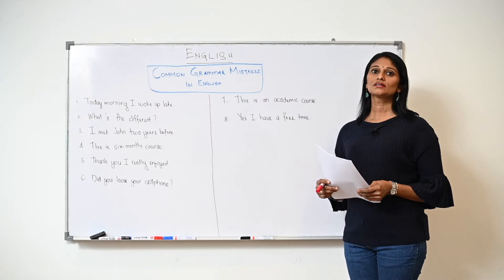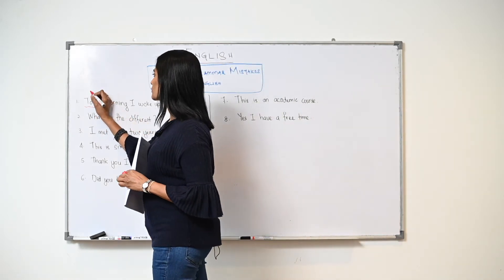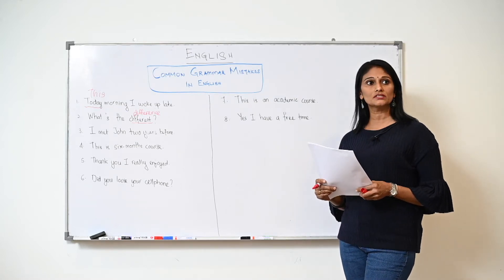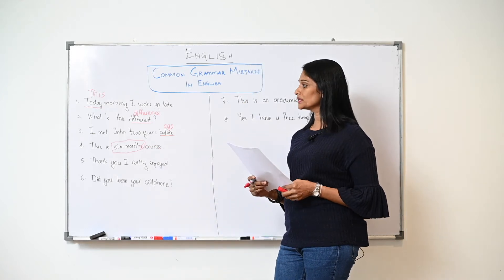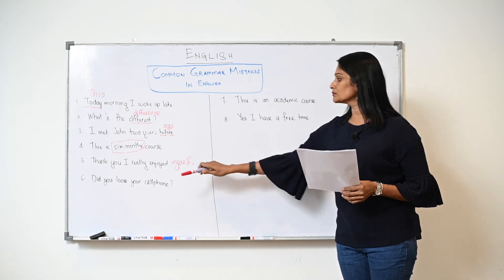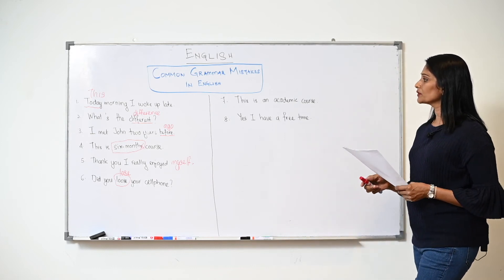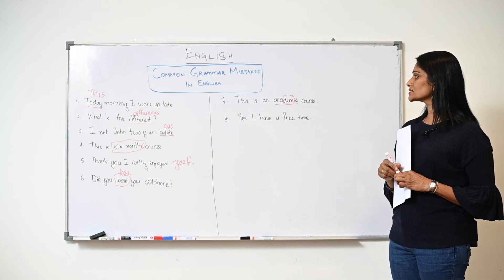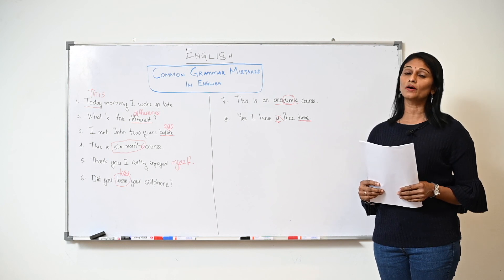Green Patch: English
By Teacher Usha